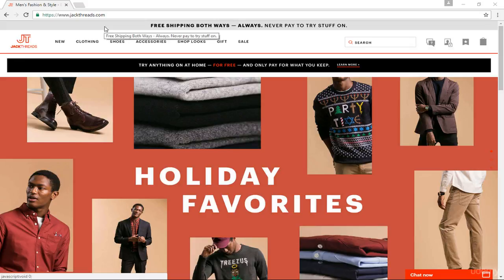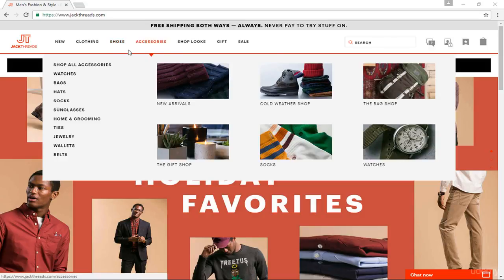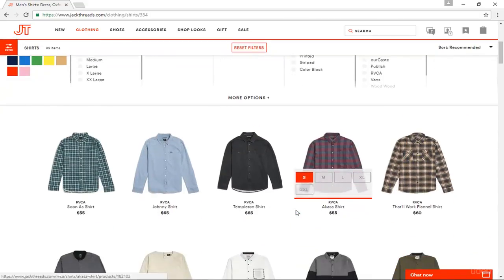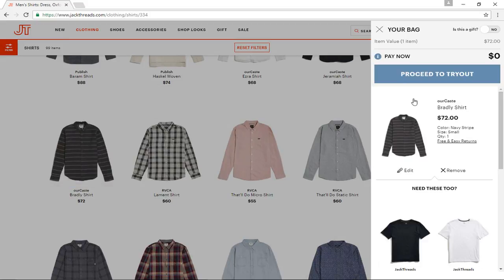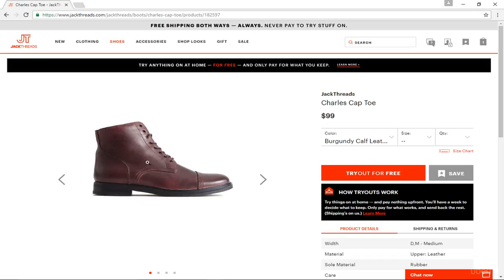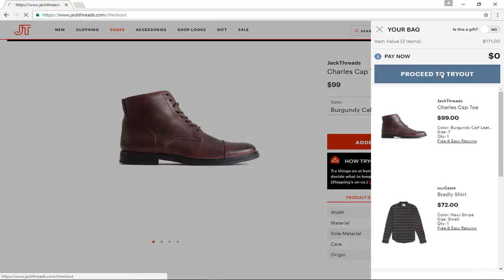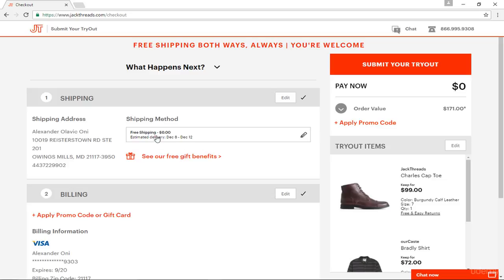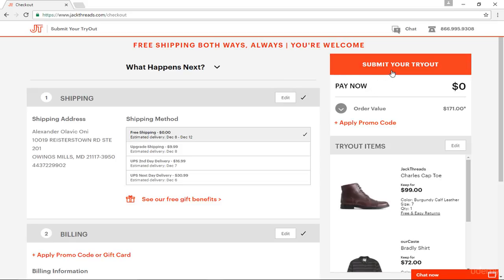E-Commerce Overview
WordPress E-commerce: Build Two Stores and a Membership Site
Learn how to develop E-commerce sites using WooCommerce, Easy Digital Downloads plugin and the Members